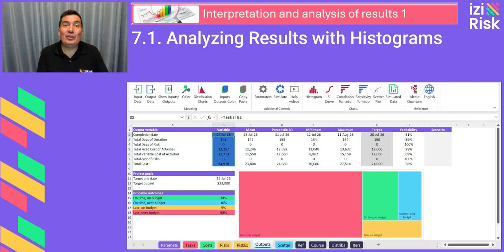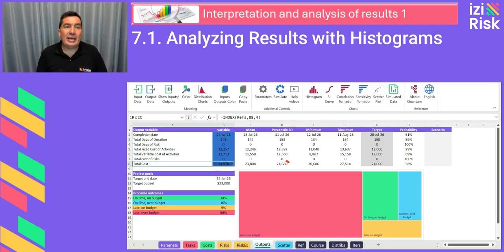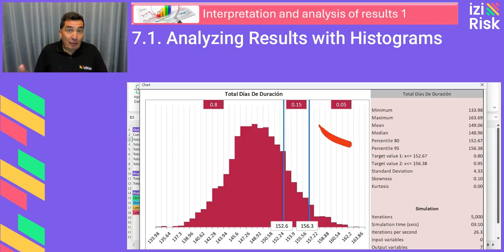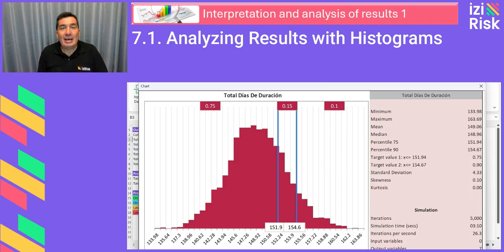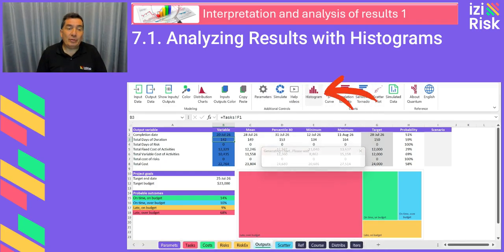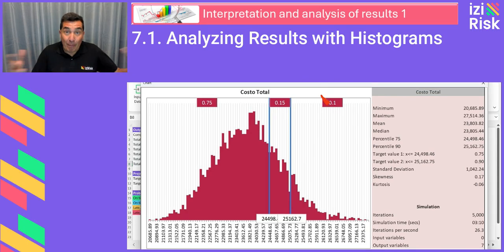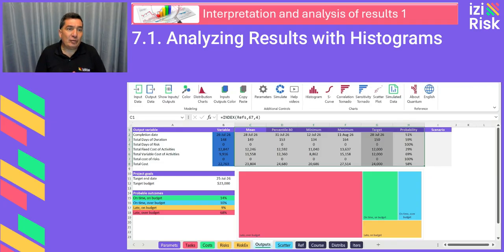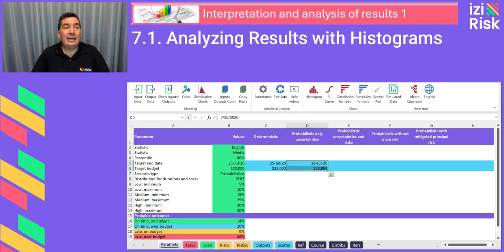41 Histograms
Introduction
We've reached the most interesting part of the course!
After running our simulation, we’re ready to interpret the results.
This analysis will be done step by step, starting with histograms, a key tool to visualize data variability.
1. What Will We Analyze First?
We’ll look at two of the 7 output variables found on the "Outputs" sheet:
• Total project duration in days (Cell B3)
• Total project cost (Cell B8)
2. Generating the Histogram
📊 Project Duration
1. Position the cursor on cell B3
2. Click on the Histogram icon
3. A segmented bar chart will appear showing the 5,000 simulation iterations
📈 Displayed information:
• Minimum: ~134 days
• Maximum: ~164 days
• Average: ~149 days
• Median (Percentile 50): ~149 days
• Default percentiles: 80% and 95%
To change the percentiles:
• Close the histogram
• Go to Parameters
• Change them to, for example, Percentile 75 and 90
• Regenerate the histogram
Now you’ll see two blue vertical bars at:
• 75th Percentile (~152 days): 75% chance the duration is ≤152 days
• 90th Percentile (~155 days): 90% chance the duration is ≤155 days
3. Customizing the Histogram
Want more detail?
• In Parameters, change the number of intervals to 99 (the maximum)
• Regenerate the histogram
• No need to rerun the simulation
🔍 The data is the same but more segmented, allowing for a finer visual analysis.
4. Analyzing Total Cost
Now repeat the process for cell B8 (Total cost):
• Minimum: ~20,700
• Maximum: ~27,500
• Average: ~23,801
• 75th Percentile: ~24,500
• 90th Percentile: ~25,200
This gives you a clear view of the cost variability in your project.
5. Why Do Results Change with F9?
Every time you press F9, new random values are generated, so:
• Cells from B2 to B8 change
• We don’t make decisions based solely on those cells
🔄 That’s why the analysis is based on:
• The histograms
• Or the statistics in columns C to H for each variable
6. Applying the Analysis
With the current data:
• If we go back to Parameters, we can insert an average completion date, for example:
o July 28, 2026 in cell D5
• And an average cost of 23,804 in the appropriate field
These values reflect the effects of uncertainty (risks not yet included).
Conclusion
In this lesson, you learned how to:
• Use histograms to visualize results
• Interpret percentiles and averages
• Customize charts without rerunning simulations
• Understand why values change when recalculating (F9)
👉 In the next lesson, we’ll learn how to fully interpret these results and what happens when we include risks in the analysis.